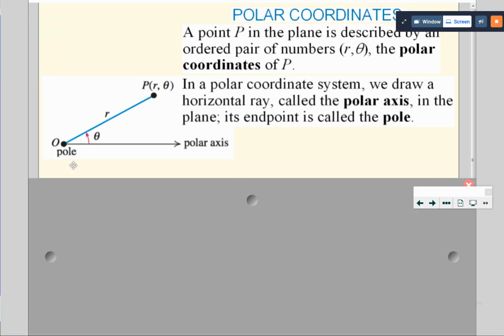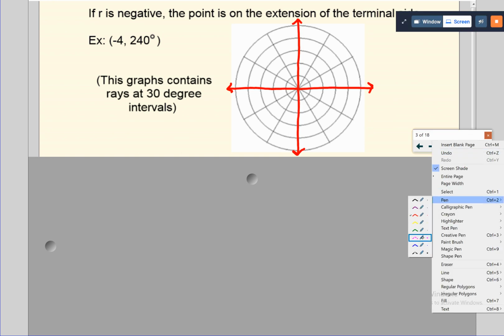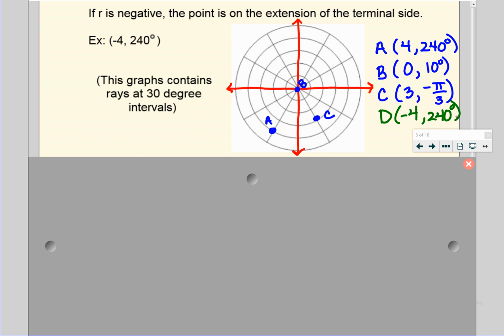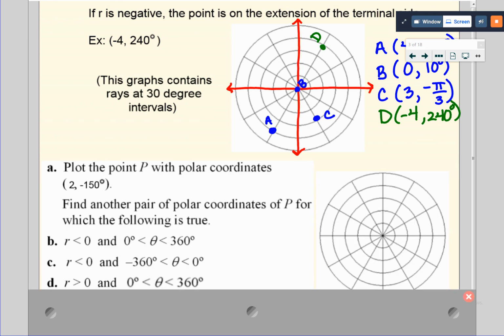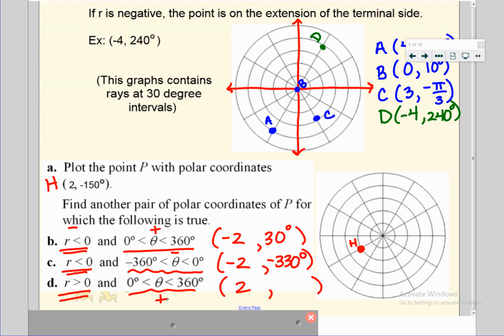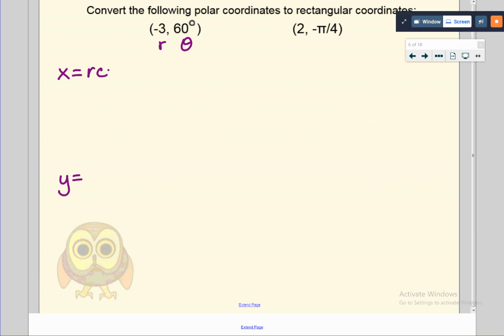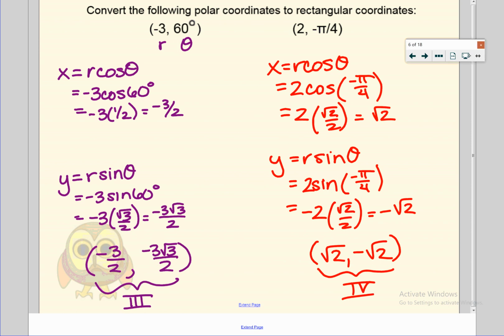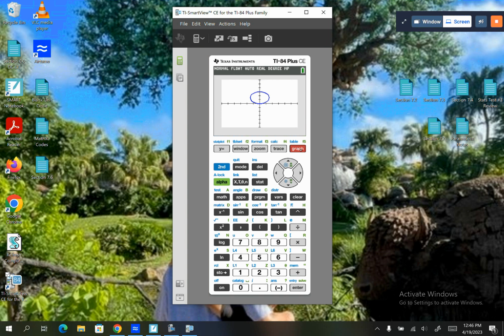April19 1248 Section 7 6 Day 1